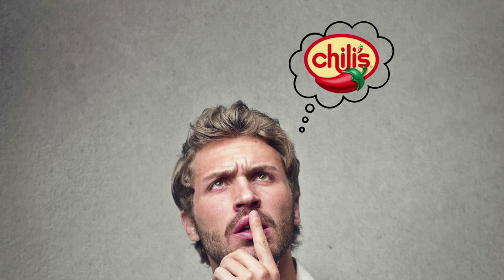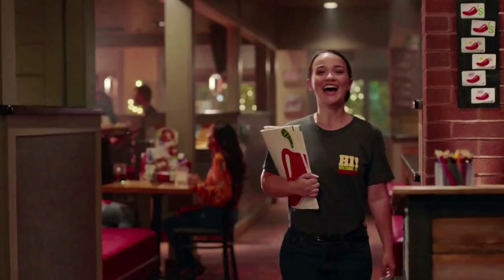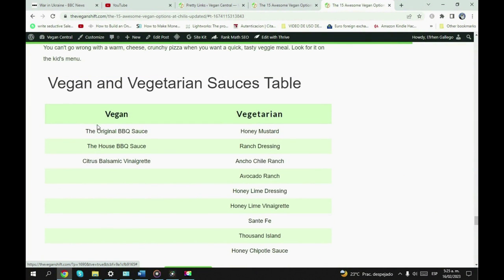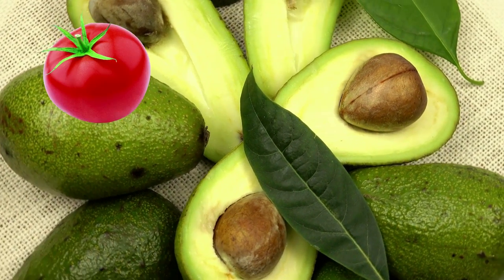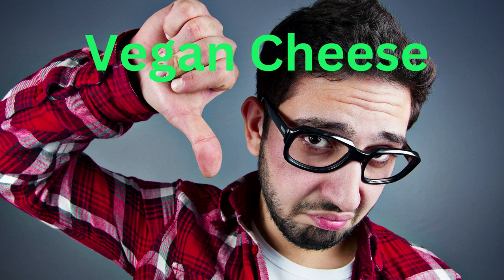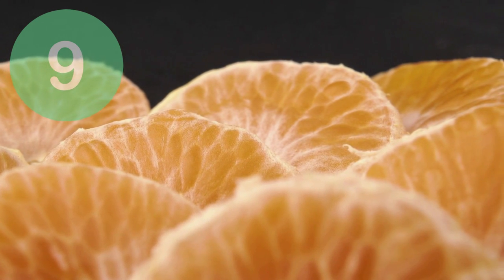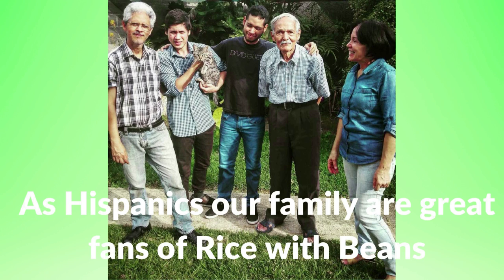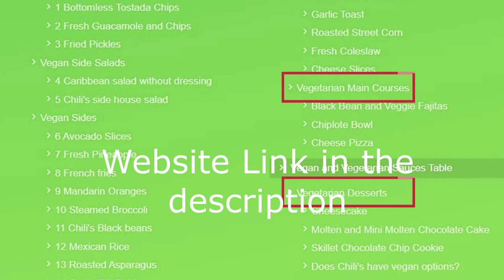Crazy Vegan Options at Chilis: Hack Guide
We have put together a guide to help you navigate Chili's menu items to hack a vegan meal out of the main course and side dishes Chilis offers.
Watch on to find out how, by getting creative, you can enjoy The 7 Awesome Vegan Options at Chilis in 2023.
Top Scientists finally reveal the true reason you struggle to lose weight
What is Chili's restaurant?
Chili's is a well-known restaurant chain owned by Brinker International, an American hospitality industry multinational. Brinker also owns Maggiano's Little Italy restaurant chain. Chili's operates in over 35 countries worldwide, with over 1000 chain restaurants in the United States alone.
If you enjoy Chili's, you're probably aware of their well-known menus. Their menus provide options for practically everyone, including sizzling fajitas, fresh salads, grilled vegetables, burgers, and pasta.
People frequently visit Chili's restaurant for casual eating outings and special occasions like Valentine's Day, birthdays, anniversaries, and graduations, with their families, friends, and coworkers. However, vegan customers might find it challenging to enjoy decent vegan options on Chili's menu in most regions.
Chili’s Vegan Menu Options
Chili's offers a few vegan options that, when combined, can provide a full meal. Chili's vegan menu isn't the most extensive, but we share the best Chili's vegan options. Check out all of the choices below! They are all free of meats and dairy products.
Vegan Appetizers
Enjoy some delectable vegan snacks with the entire group! You'll be pleasantly surprised by the variety of delicious, tempting vegan items available.
1 BOTTOMLESS TOSTADA CHIPS
Chili's bottomless chips with vegan salsa are a great option for chip lovers. Chili's vegan, salty, and just-right crunchy bottomless tostada chips are delicious when dipped in fresh dairy-free salsa.

2 FRESH GUACAMOLE AND CHIPS
 Chili's adds fresh,daily-prepared guacamole to their renowned tostada chips. Besides avocado, traditional ingredients in guacamole include tomatoes, onion, and garlic. You may also order guacamole on tacos, or fajitas.
3 FRIED PICKLES
Pickle lovers, take note. Chili's fried pickles are just perfect. To keep the pickles vegan, get them without ranch dressing.
Vegan Salads
Since most salads at Chili's are cheese- or meat-heavy, there aren't many vegan menu items. But we list 2 vegan salad options for the vegan food lover.
4 CARIBBEAN SALAD WITHOUT DRESSING
The Caribbean salad combines honey-lime dressing with fresh ingredients like sweet pineapple, red bell peppers, mandarin oranges, and green onions. Order it without the honey sauce for a delicious vegan salad. If you are a vegetarian, then you can go ahead and add the honey-lime dressing.
5 CHILI’S SIDE HOUSE SALAD
You can enjoy the house salad as long as you ask for it without the cheese, salad dressing, or garlic croutons. The ingredients in this salad are greens, cucumbers, onions, and tomatoes. Because Chili's lacks a vegan cheese option and only offers the Citrus Balsamic Vinaigrette as a vegan dressing, their vegan salad options are somewhat plain.
Vegan Sides
Chili's offers a wide variety of vegetarian and vegan sides and add-ons. When you're a vegan, this menu section is where you can put most of your vegan meals together!
You can include these dishes in any order or eat them by themselves. Make your plate of add-ons and sides! Ask your server which options are available in your local restaurant.
6 AVOCADO SLICES
An avocado slice order is a perfect companion for any vegan meal.
Avocados offer multiple benefits for your health and go along with nearly any meal.
7 FRESH PINEAPPLE
You can find pineapple on the kid's menu. It is a great option when you have a craving for fresh fruit.
8 FRENCH FRIES
Enjoy and sate your hunger for ketchup or BBQ sauce-topped, crispy fries. The good news is that Chili's fries are vegan, even though not all of their fried items are.
9 Mandarin Oranges
When you want a dose of fresh fruit, you can add juicy, delicious mandarin oranges from the kids' menu to your order.
10 STEAMED BROCCOLI
Any meal would benefit from the addition of tender steamed broccoli! Make sure to order the broccoli if you want to add color to your meal!

11 Chili's Black beans

Black beans from Chili's are vegan. For a high dose of protein, get a dish of black beans. These beans go well with Mexican rice, salads, corn tortillas, and other dishes. One of Chili's best vegan options. Combine your beans with Mexican rice, steamed broccoli, salad, and roasted asparagus to create a healthy, satisfying, and complete vegan dinner.
12 MEXICAN RICE